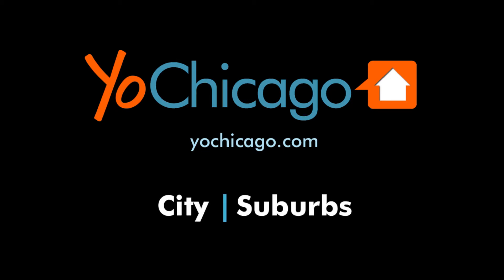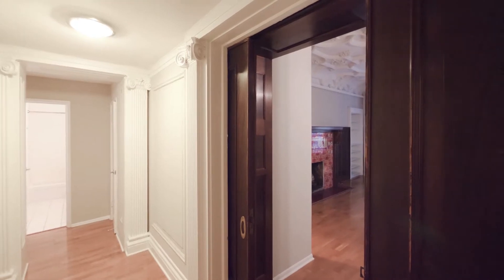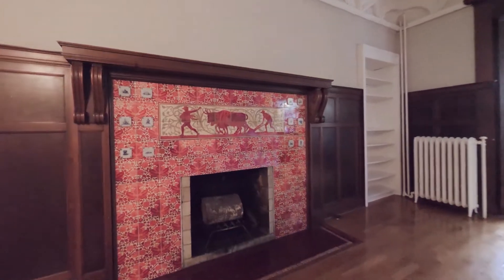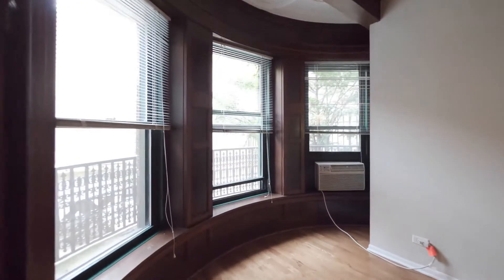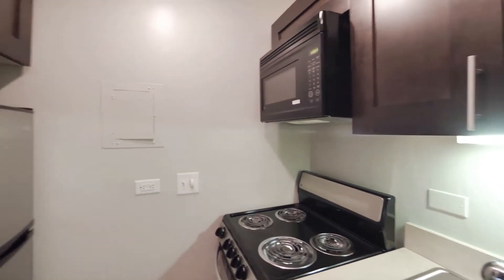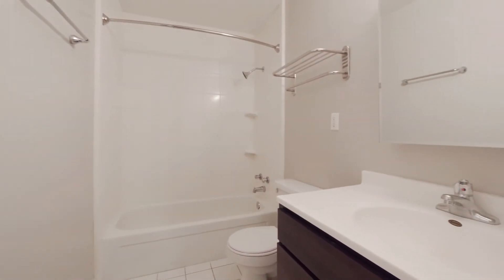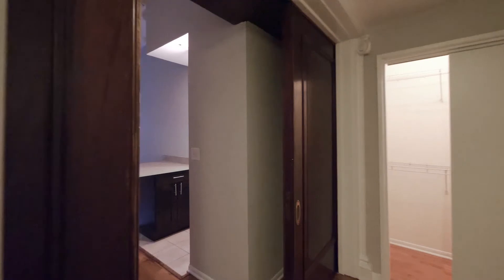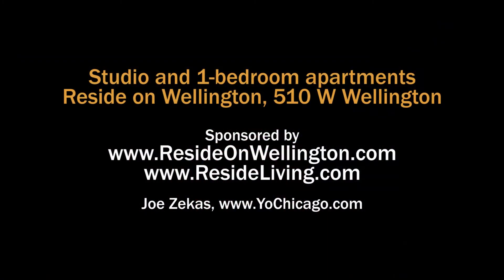A rich-in-character Lakeview East studio near Mariano's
Reside on Wellington offers update studio and 1-bedroom apartments in an attractive Lakeview East location on a tree-lined street steps from the new Mariano's and the miles-long strip of bars, restaurants, shops and theaters that line Broadway.

Reside Living owns and manages 1,000s of apartments in dozens of buildings in prime near lakefront locations.